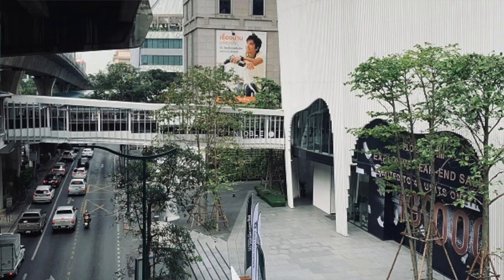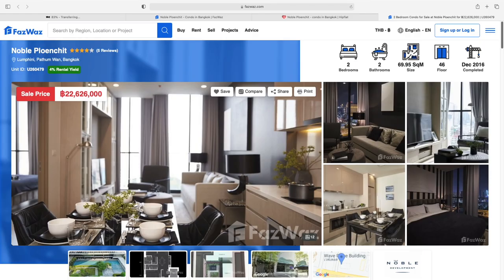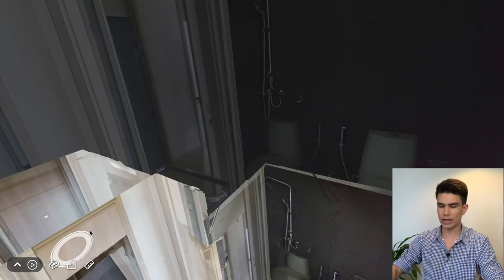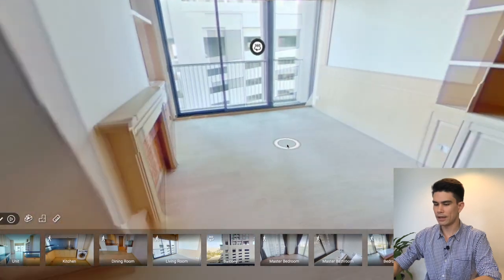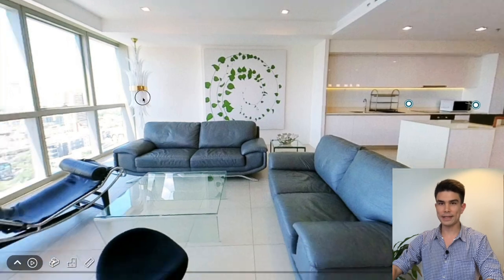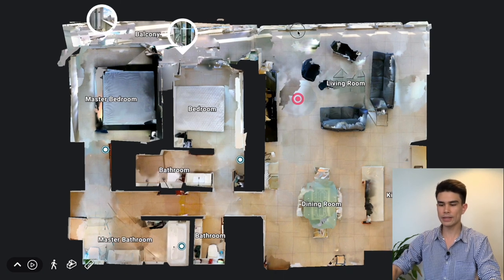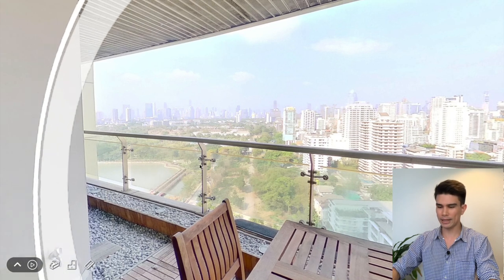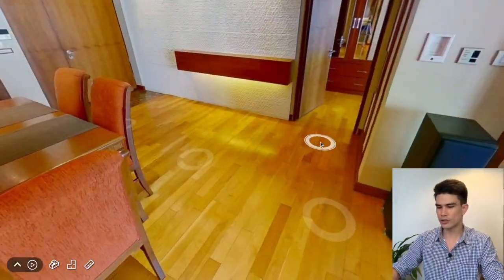Luxury Bangkok Condos in the Best Strategic Locations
Luxury condos in Bangkok that have rare, unique qualities such as a direct connection to a BTS skytrain station or a front row view of the riverside or Bangkok's central park, which makes their prices appreciate throughout the years.

🏡 Looking for property in Thailand? We'll help you find a place

0:00 Intro
1:17 Noble Ploenchit
6:44 Noble Remix
10:21 The River by Raimon Land
17:56 The Lakes

💸 Essential Links*